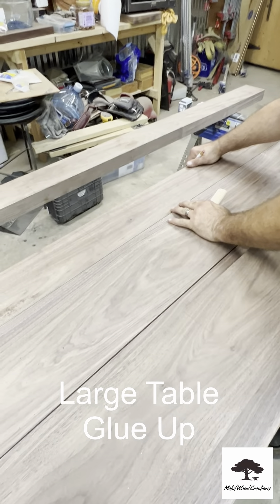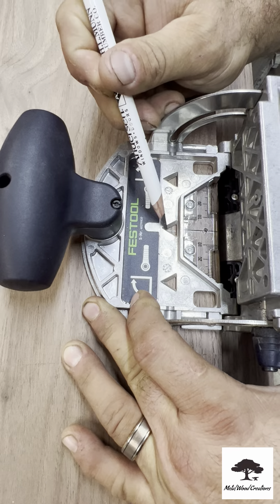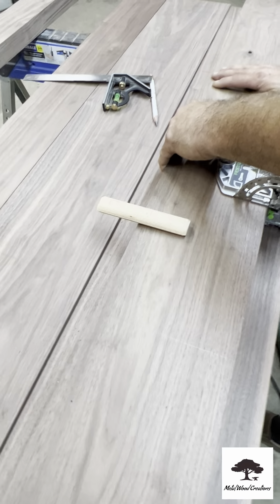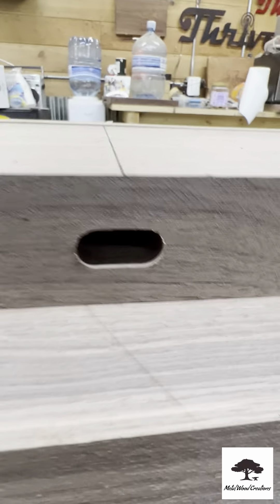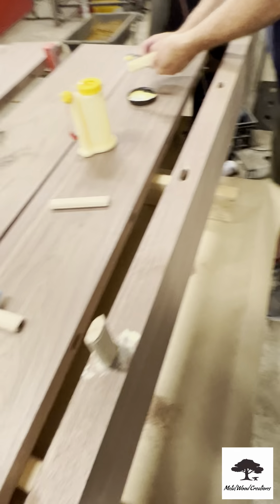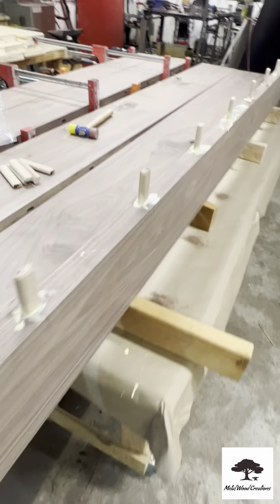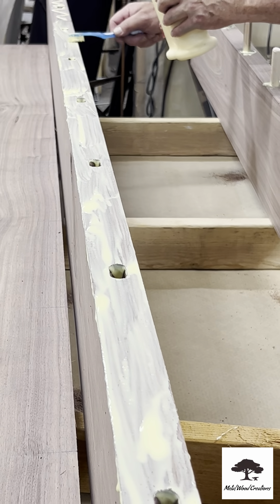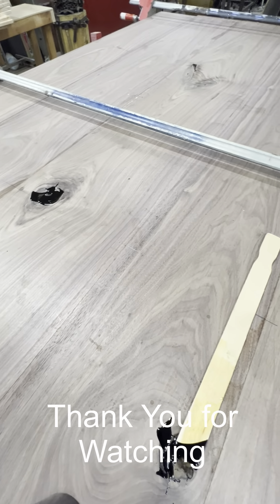Table GLUEUP Simplified with FESTOOL Domino XL 700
We are building a 6ft x 16ft walnut table and a 4ft x 10ft table using the Domino XL700. We struggled tremendously to get the Dominos to align during assembly. There is one little hidden secret with the Domino machine that makes assembly along a long surface very simple. It’s the selector for the width of the slot! After discovering this secret we reduced our assembly time from 4 hours to 35 minutes on a 4ft x 10ft table. *** THEN and ONLY AFTER this learning curve we found a Festool Live clip which references this secret — so we included it in our video as well.

Links to Metal Wood Creations, LLC

Social: @MetalWoodCreations